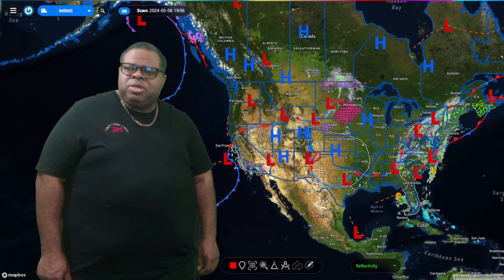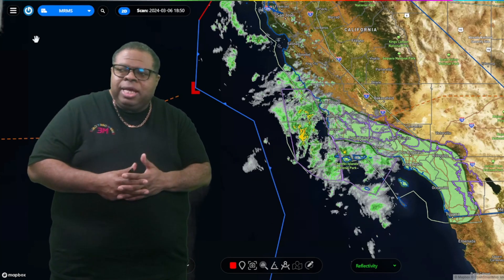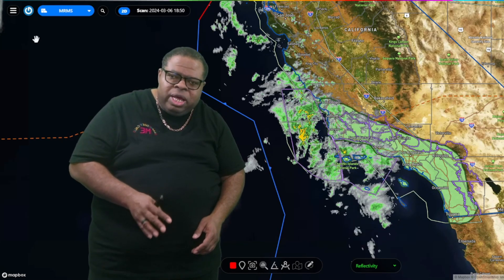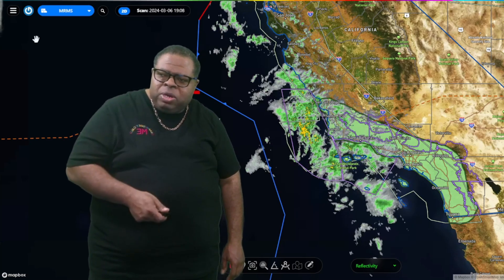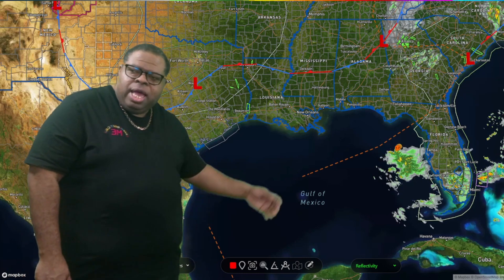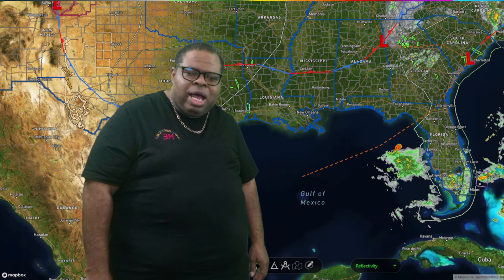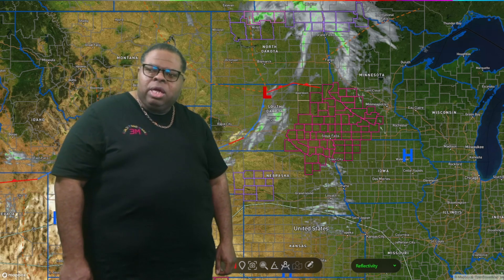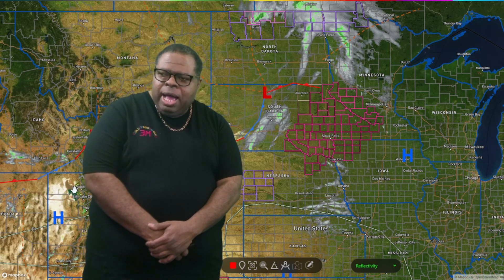Your Weather Today: Heavy Rain Along the Eastern Seaboard; Strong Storms in the South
A coastal system moving along the east coast will produce moderate to excessive rainfall today. As a result, isolated flash, urban and small stream flooding will be possible especially within the southern New England area. Further south, strong to severe storms will be possible from the ArkLaTex through the Lower Mississippi Valley Thursday and Friday.